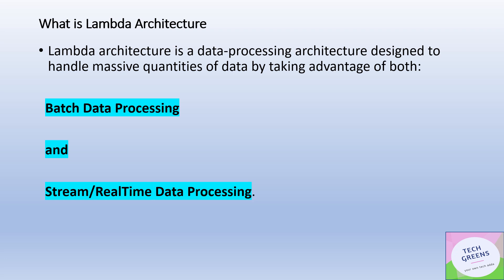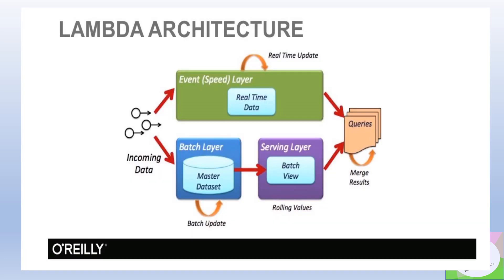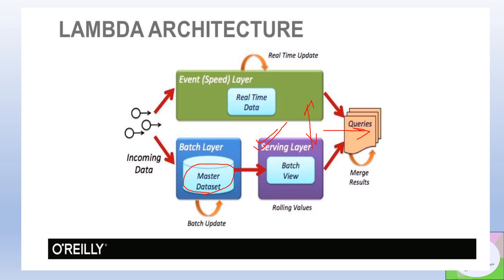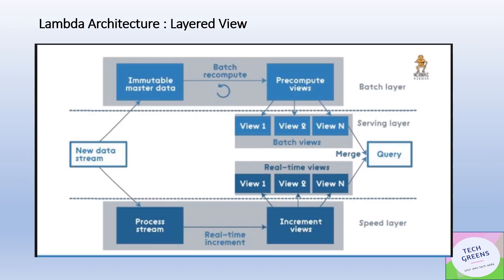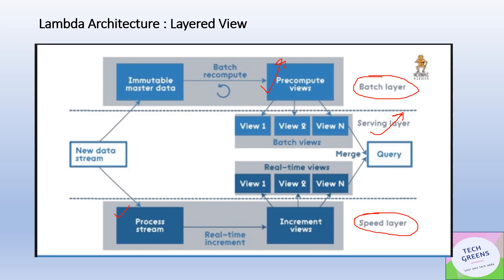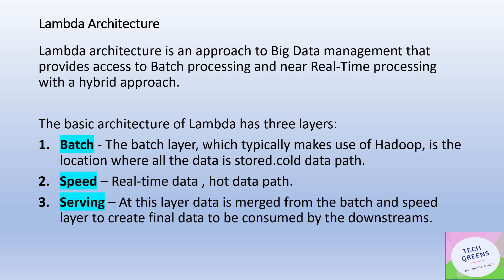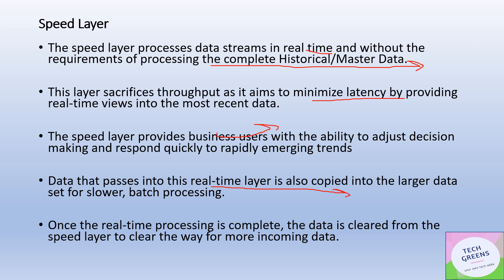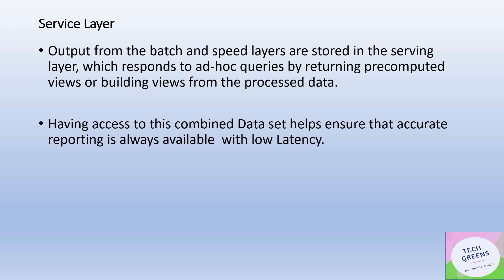Big Data Architecture | LAMBDA | Interview Question